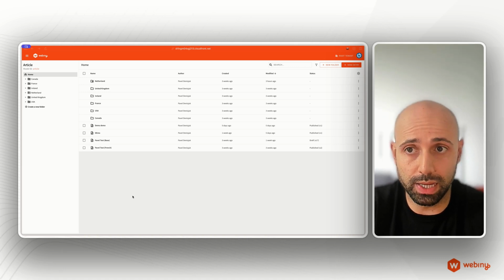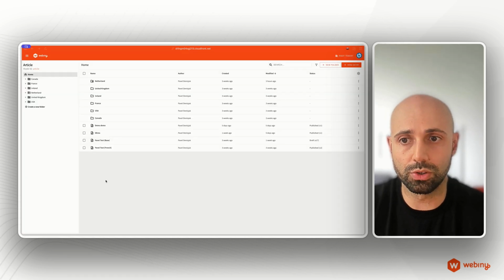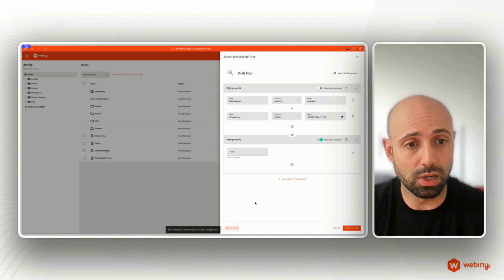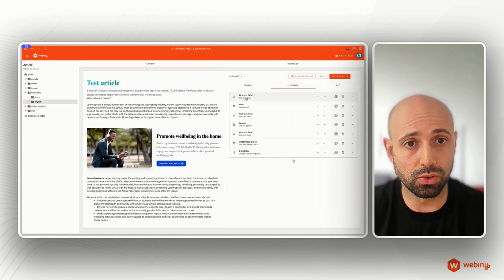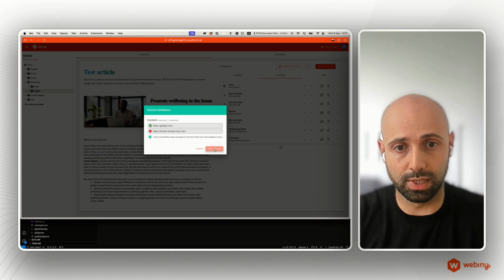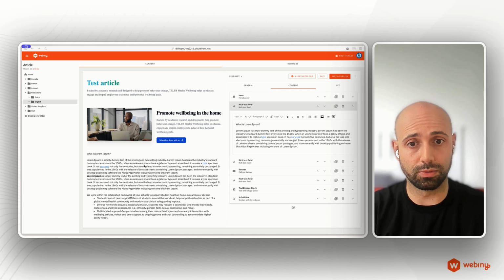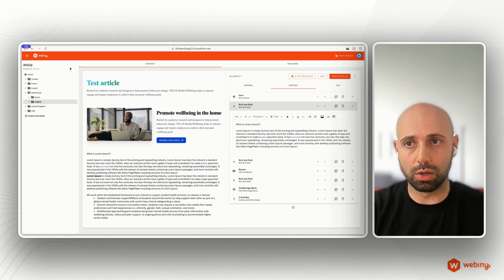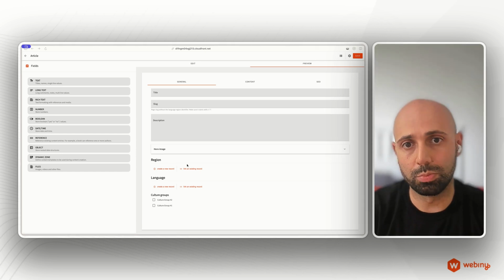Webiny Open Source Serverless Headless CMS - Product Overview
Webiny Headless CMS is a self-hosted open-source CMS built on top of the AWS serverless infrastructure.

By being open-source the application is designed to be fully customizable to your needs.

By running on AWS serverless infrastructure it means it can handle any scale, any number of users and you don't need to manually maintain, patch, secure or provision the resources, it's all done automatically for you.

By being self-hosted it means you keep your data within your control.